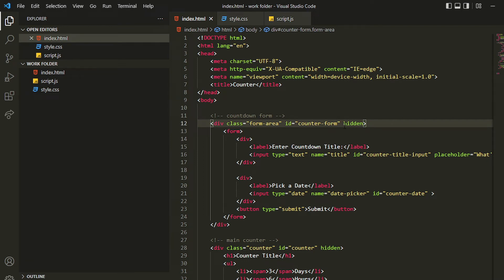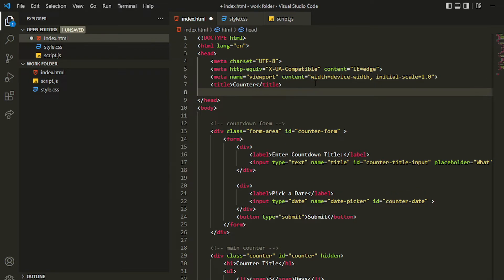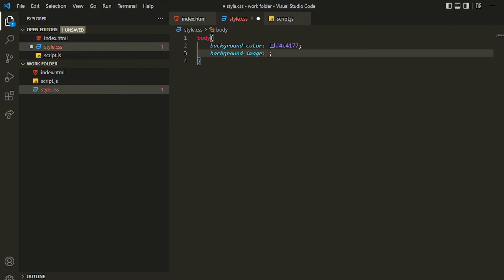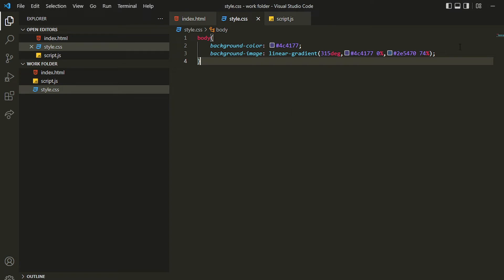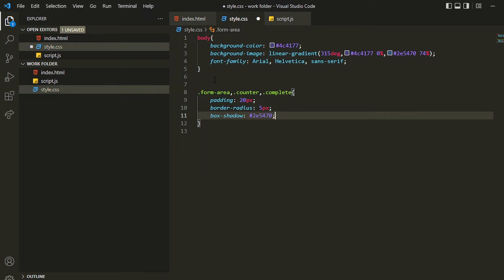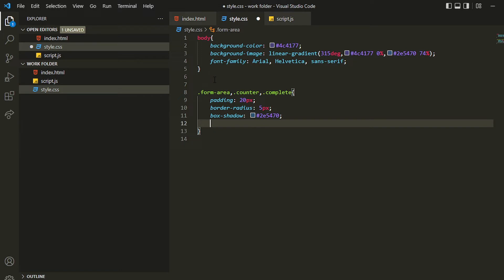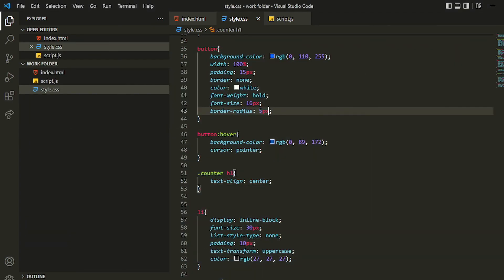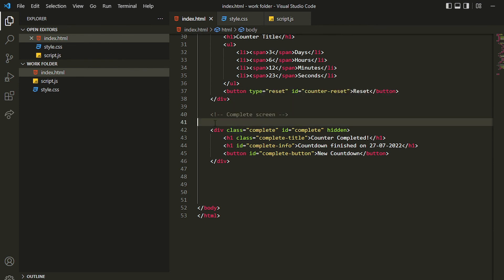3. Styling the Counter Part 1 | JavaScript Countdown Project Tutorial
In this video, we're going to create countdown form styling which is created in video - 02 .

Want to know more about Codersarts?
Codersarts is a top rated website for students who is looking for help in programming languages to students at all levels whether it is school, college and university level Coursework Help or Real time JavaScript  project. Submit your assignment requirement and Get your projects done by JavaScript expert developer or learn from JavaScript expert with team training & coaching experiences. Our JavaScript expert will provide help in any type of programming Help, tutoring,  JavaScript project development